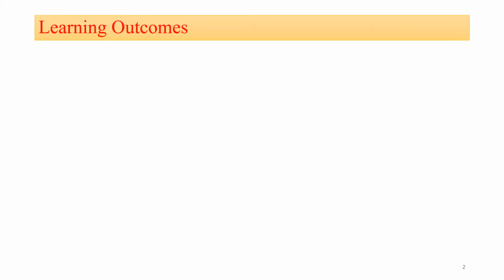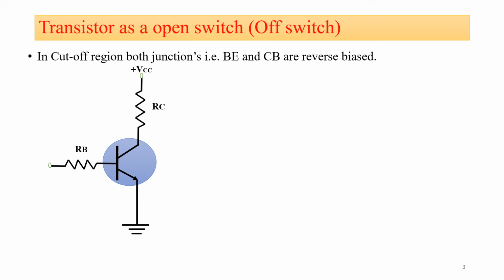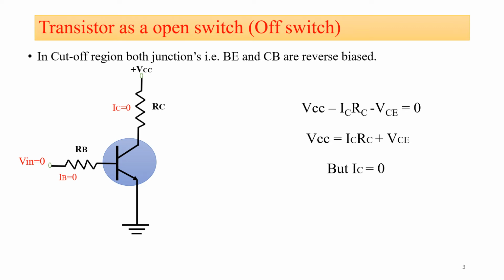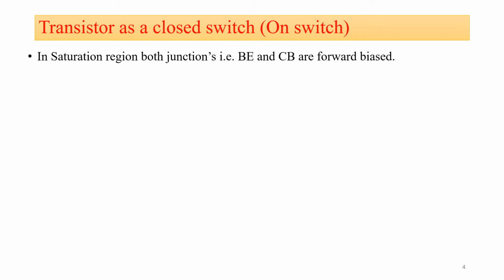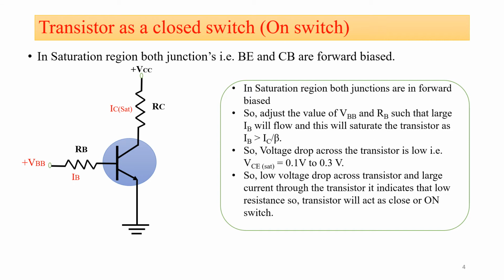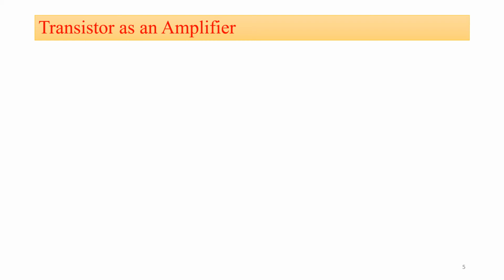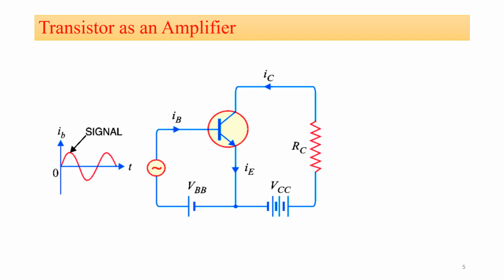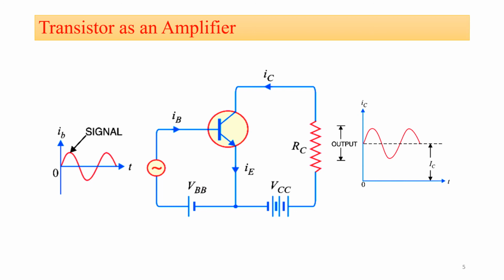Transistor as a switch and amplifier